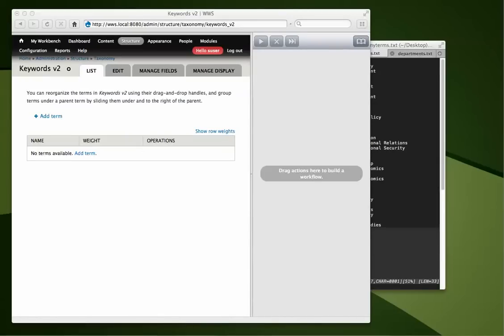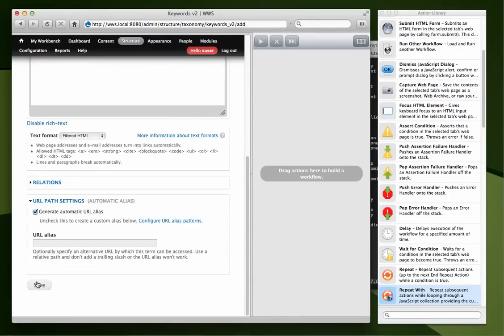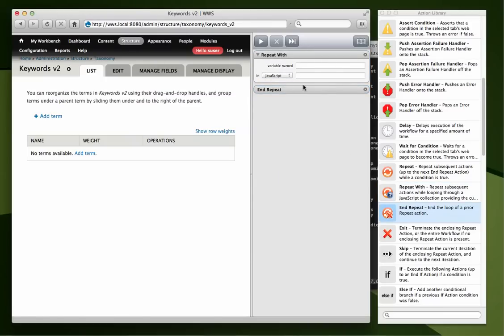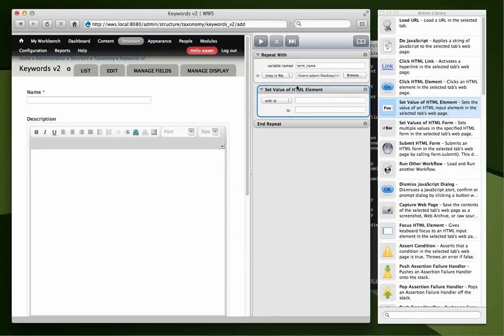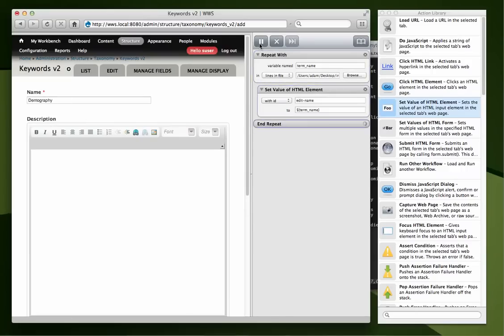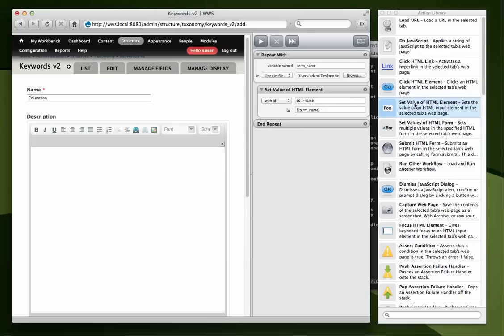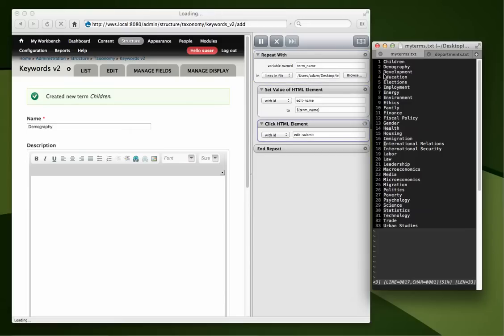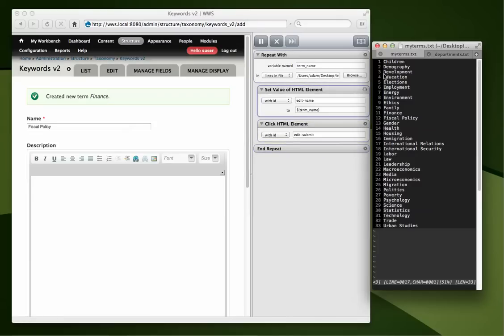Fake App - "Repeat With" Simple Example (part 1)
Here's an example to illustrate using the Repeat With action of the Fake app

Also, you can imagine the problems that might occur with a more complex "import" file. You'd probably want to sanitize the lines before using them.

There are probably 10 different ways to achieve the same outcome using the Fake app... hopefully I've given you some ideas.